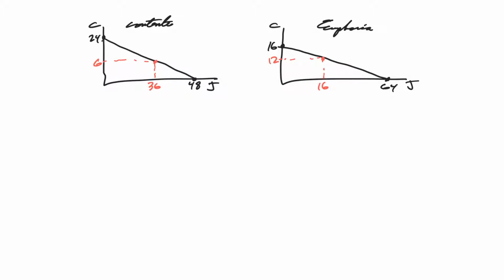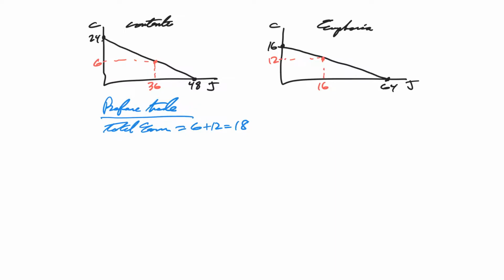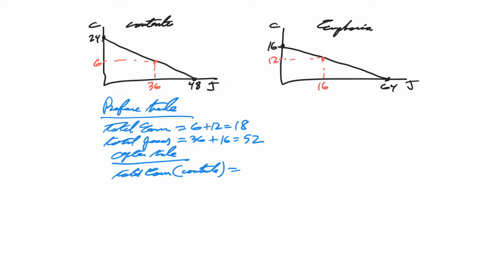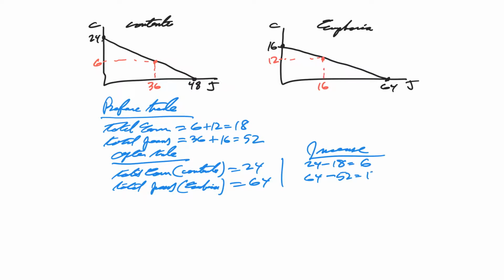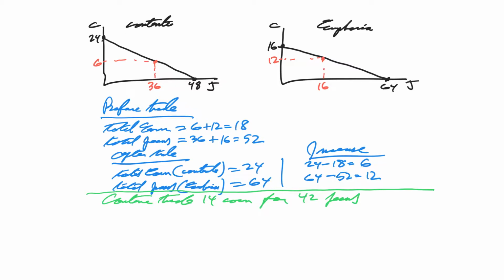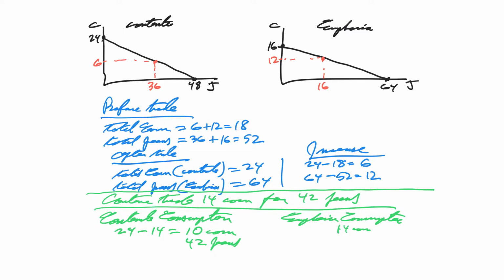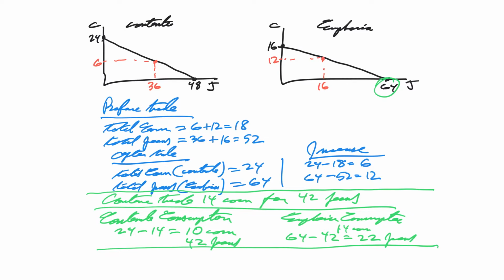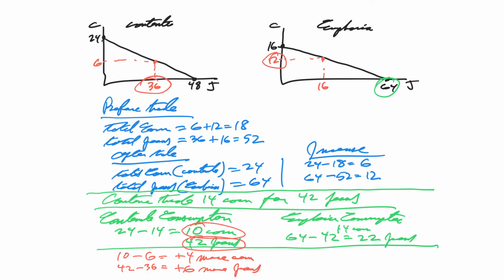#3 gains from trade (part 2)